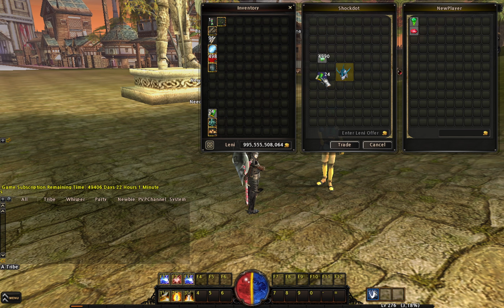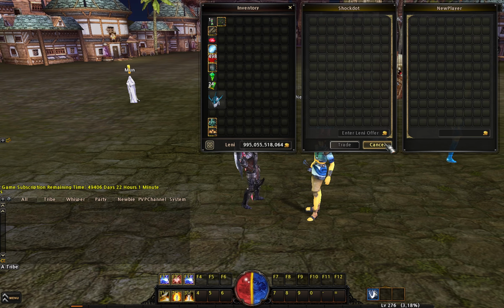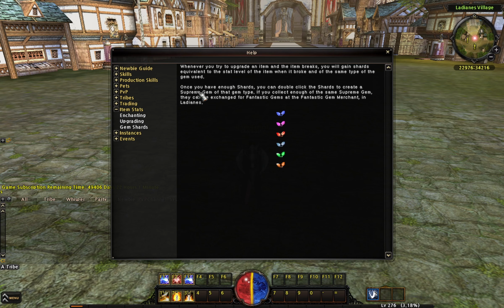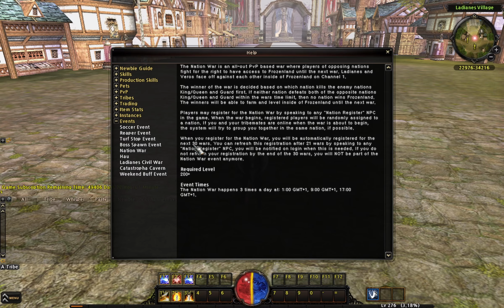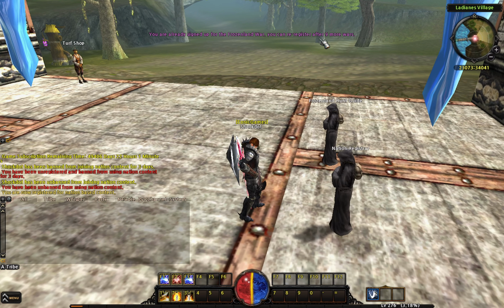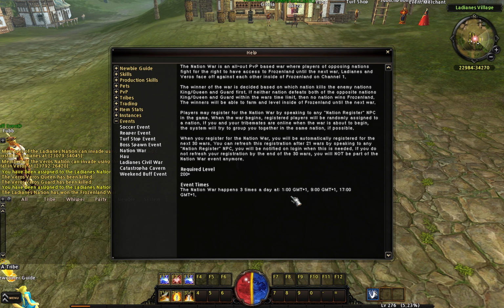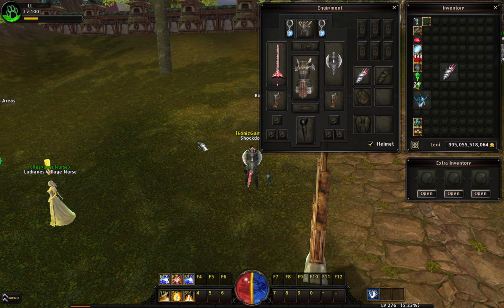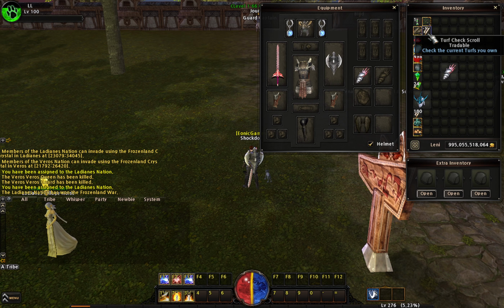Turf Battles New Client - Development Diary 13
In this video we show off the Trading System, Help System, the new Nation Registration system, discuss what is left to do before the beta, and provide an estimated beta release timeline.